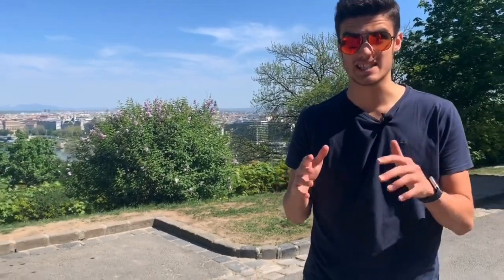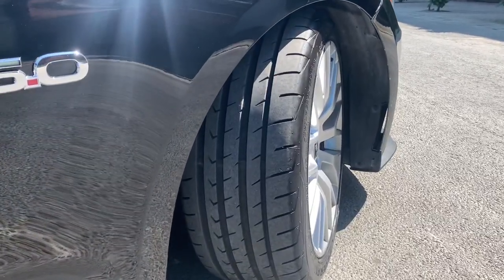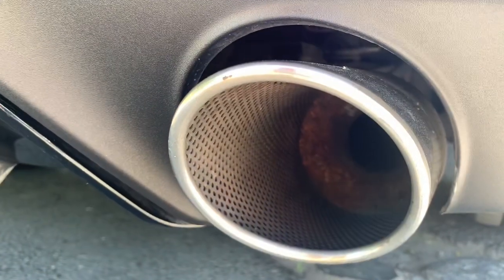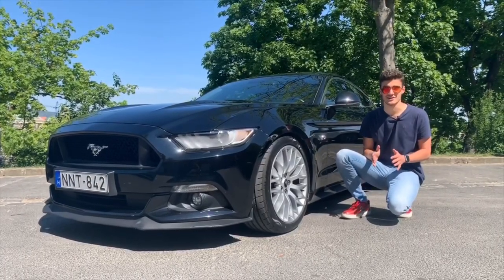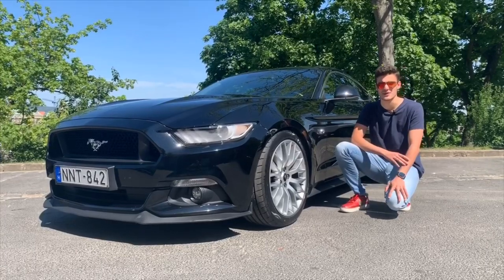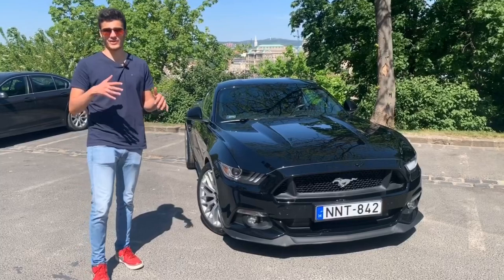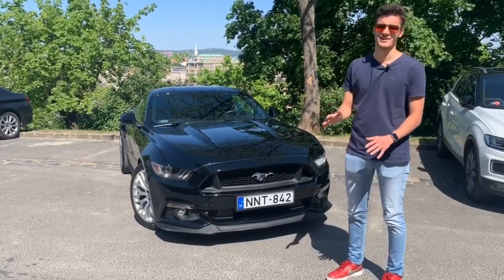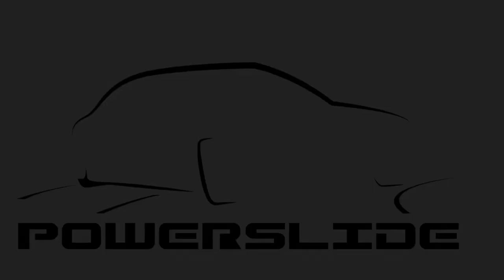FORD MUSTANG GT! |SUSPENSION UPGRADE! | ENGINE TUNE!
In this video, you can see some action shots of a Ford Mustang GT!
But this is not an ordinary Ford Mustang...This has a suspension upgrade and also an engine tune!

All you have to do now is enjoy!